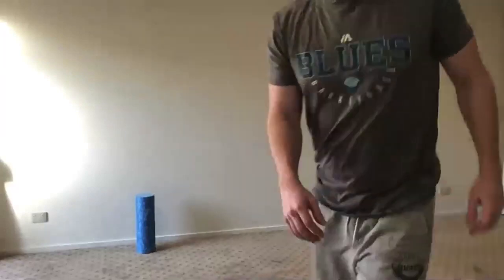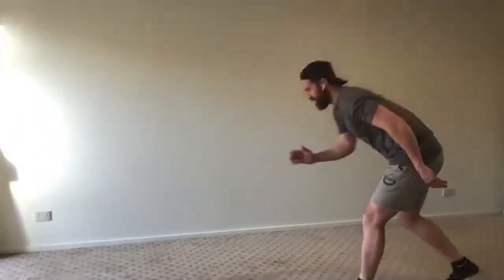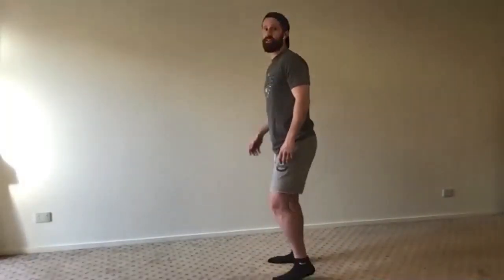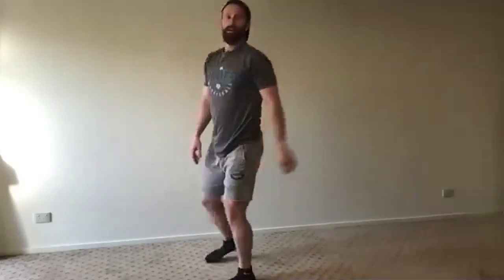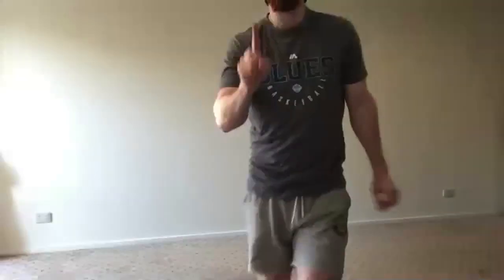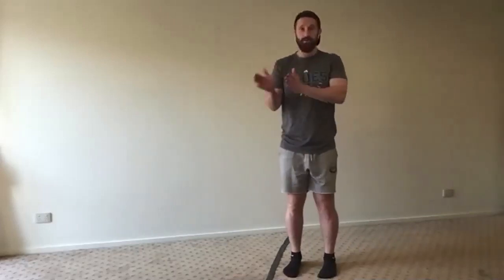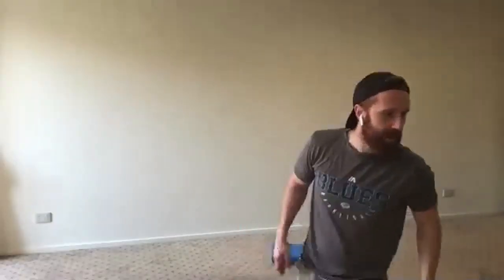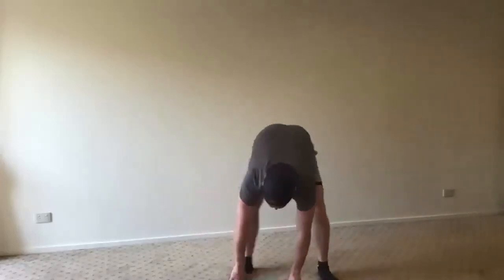Blues From Home - 'Get Up and Go' (10/08/2020)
A Strength and Conditioning session run before school that is designed to get the blood flowing and get everyone starting the day the right way! The session will continue to focus on foundational strength and conditioning practices to help our players stay strong and healthy, ready to return to the court as soon as possible.